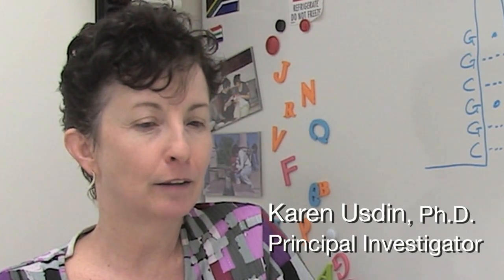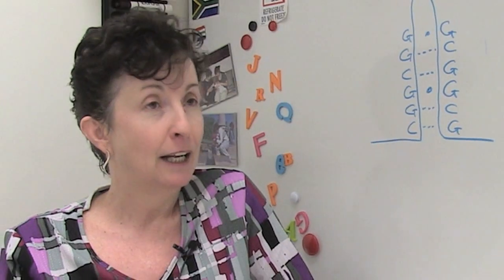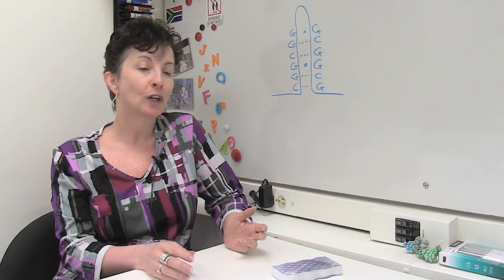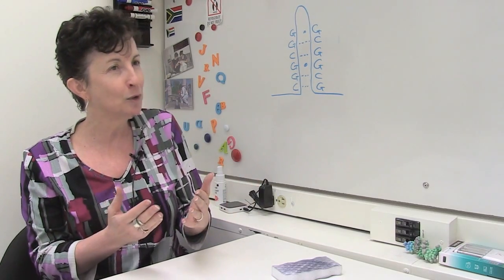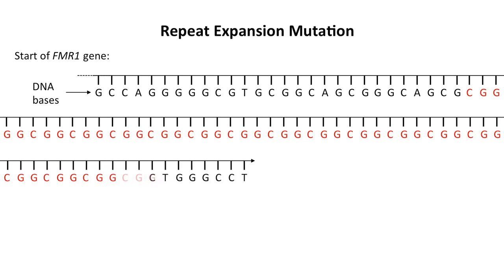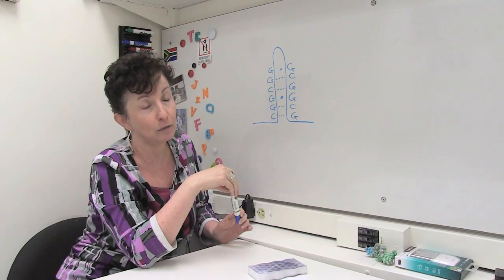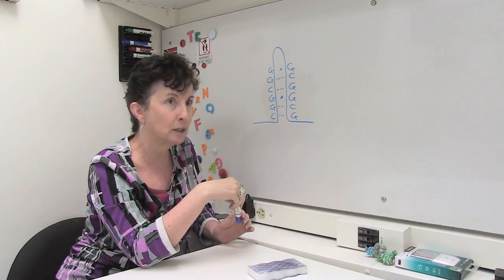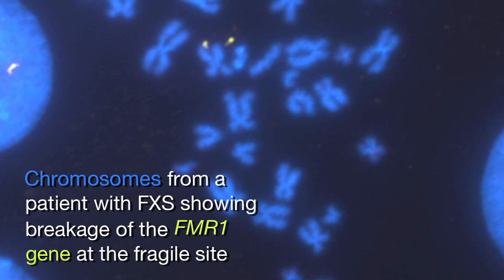DNA and Fragile-X Related Disorders - Karen Usdin, NIH Scientist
Karen Usdin, Ph.D., studies how multiple copies of a short DNA repeat give rise to the Fragile X-related disorders at the National Institutes of Health (NIH) Intramural Research Program (IRP). Dr. Usdin is a Principal Investigator for the Section on Gene Structure and Disease in the Laboratory of Cell and Molecular Biology at the National Institute of Diabetes and Digestive and Kidney Diseases (NIDDK).